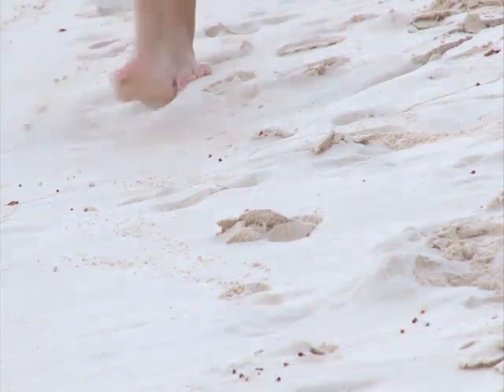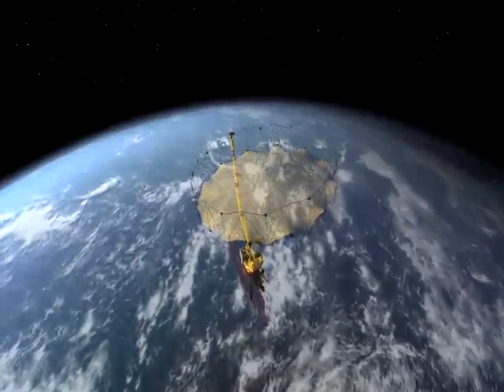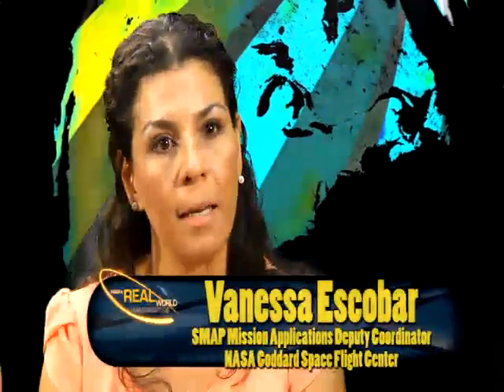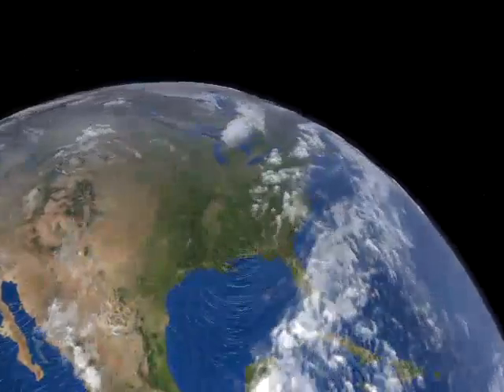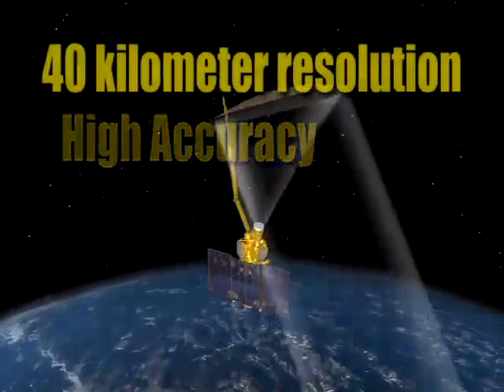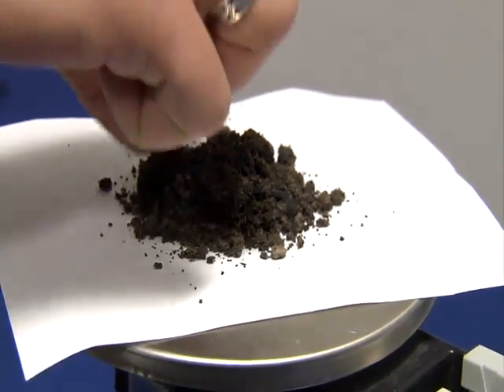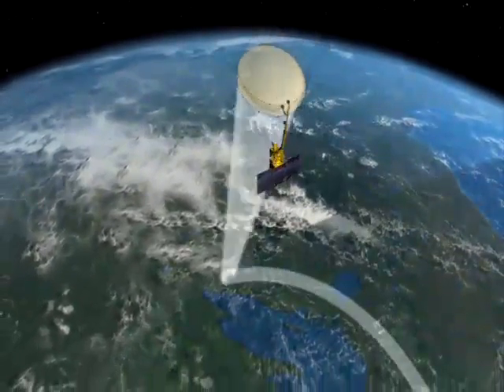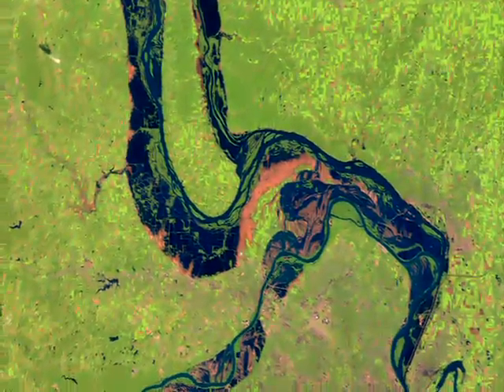Real World: What Is Soil Moisture?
What is the connection between water, soil, and carbon cycles? The answer may be in the soil beneath your feet. See how NASA plans to measure soil moisture from space with the Soil Moisture Active Passive Mission, or SMAP. Learn to calculate soil moisture in your own backyard and discover the real world applications for this data.